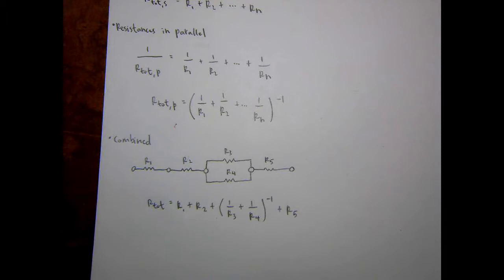ME 331 Lecture 10 (10.16.19)